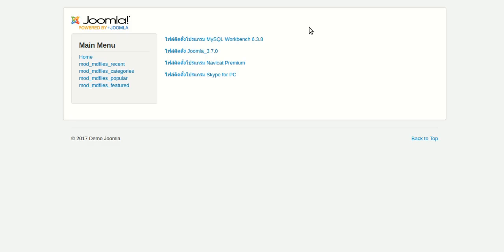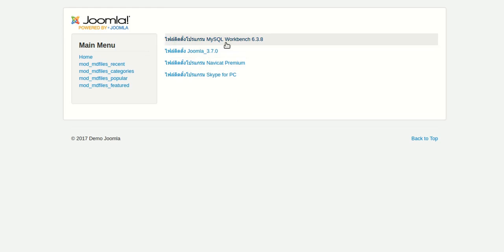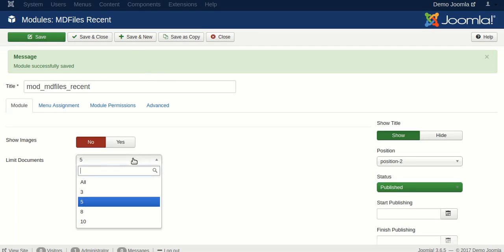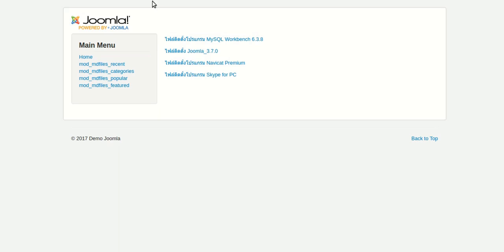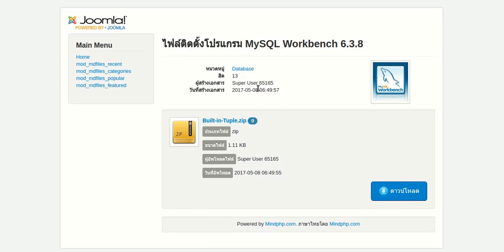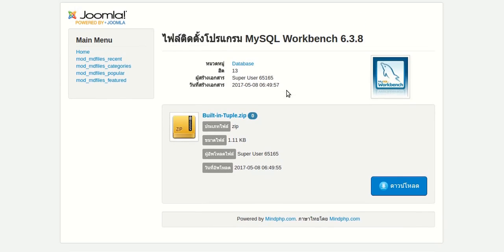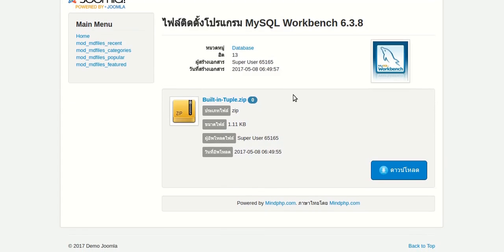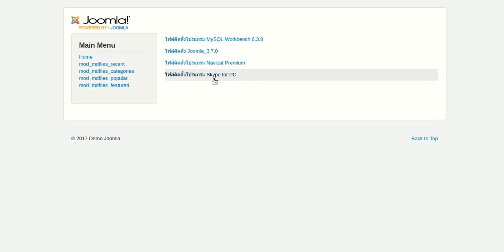Module MDFile Recent - Joomla 3 Module used to display recent files from MDFile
Module used to display recent files from MDFile
It is a Joomla Module, working with MDFile by bringing recent uploaded files through MDFile to show on Joomla. An admin can decide the using format on his own.

The Mod MDFile recent is a Module that works well with Components MDFile. Before using the module, users need to install Components MDFile first.

More information about MDFile Components can be found here: (Introduction) MDFile Components for Joomla help to Download documents on website